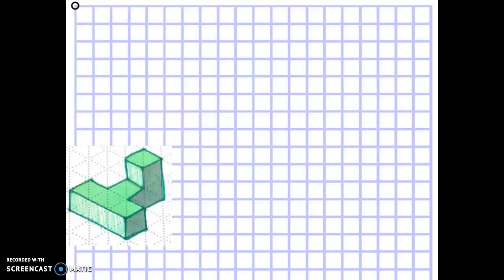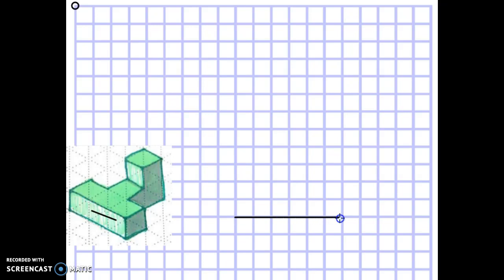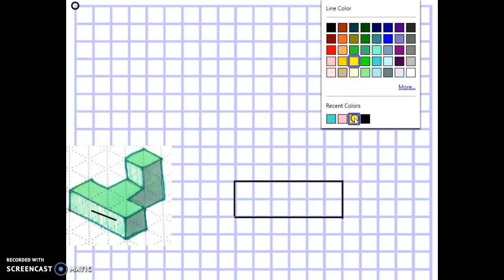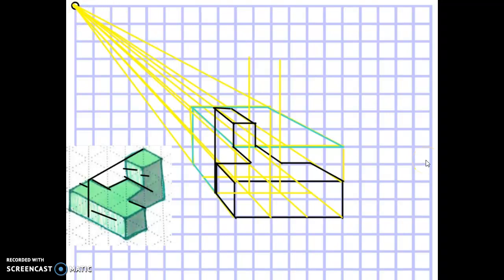IED 2.2 1 point perspective object 1